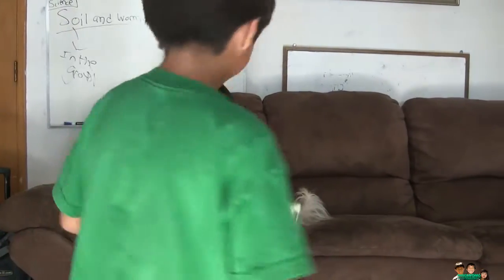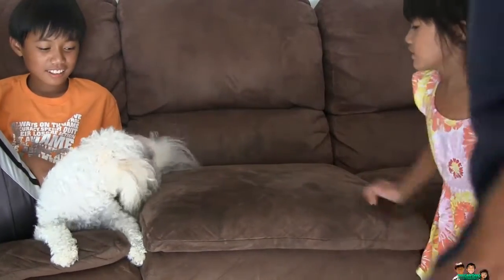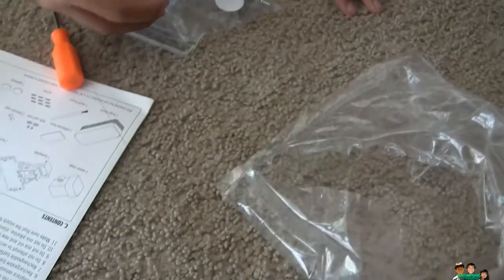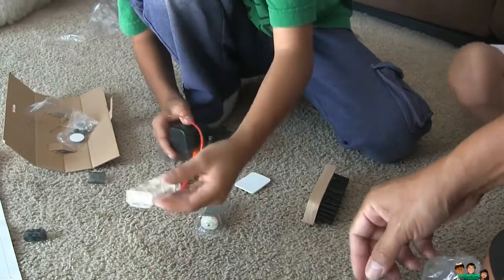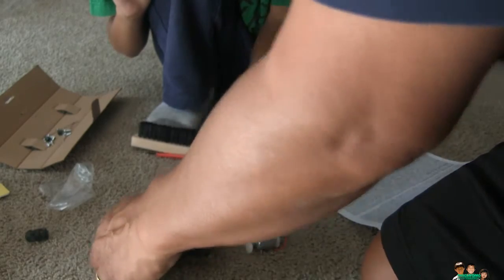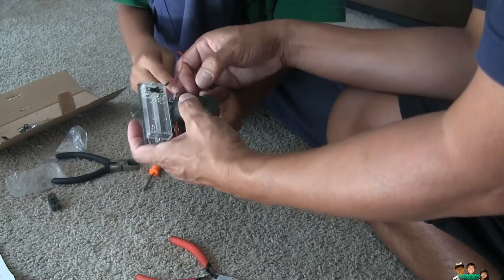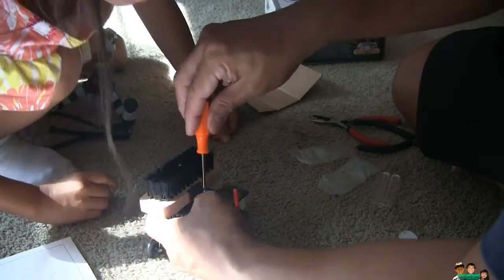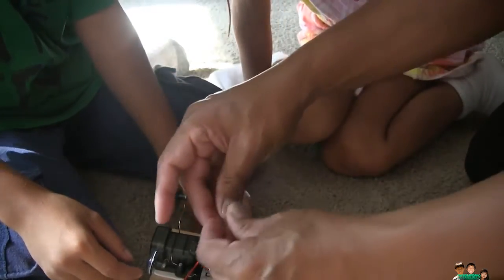Assembling the Brush Robot With My Kids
Building the Brush Robot With My Kids.
4M Brush Robot Kit